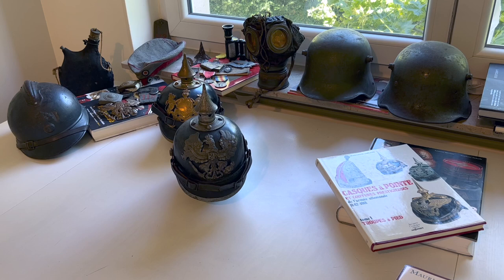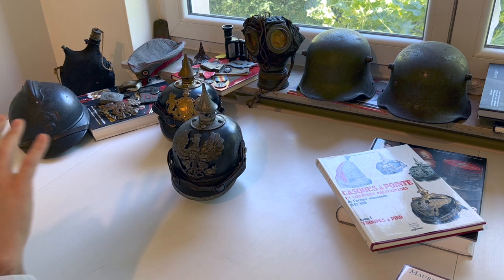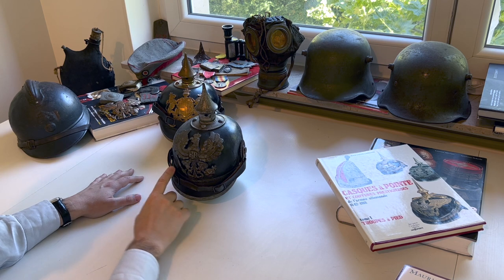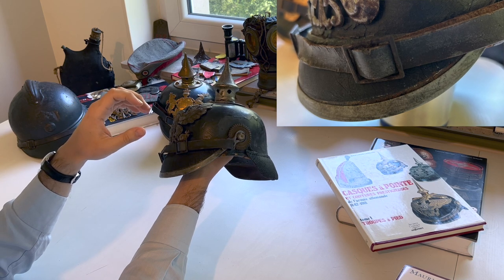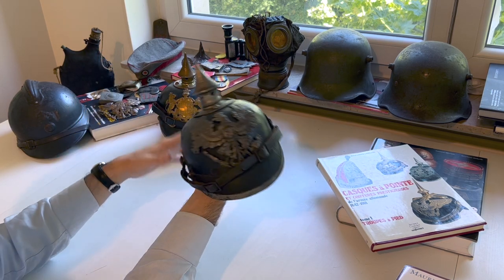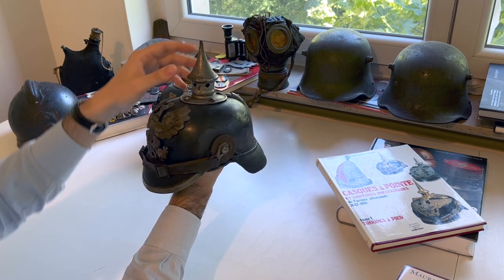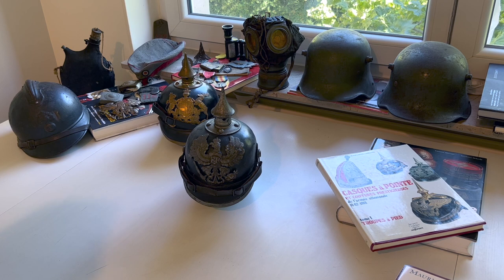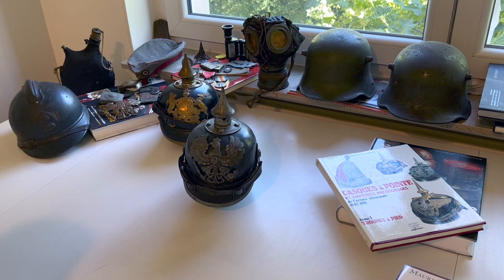Presentation: Pickelhaube M1915 (Spiked Helmet) - WWI E3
In this third video I will present a model 1915 Pickelhaube.

ww1 militaria collection